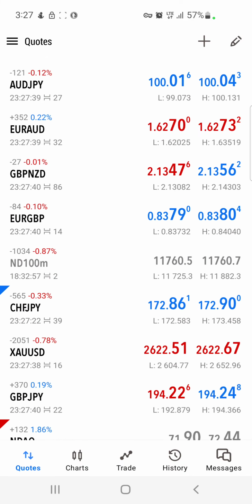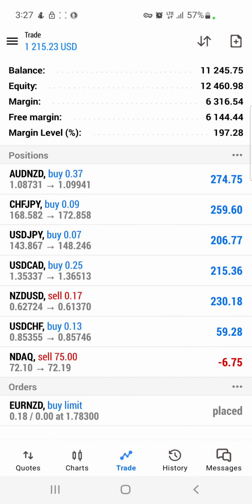PROFITABLE SIMPLE STRATEGY TESTING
"Discover a Surprisingly Simple Yet Profitable Trading Strategy"
In this video, we break down an easy-to-implement trading strategy that has shown consistent profits in our backtests. Watch as we:

Explain the strategy step-by-step
Share our backtest results
Demonstrate live market trades